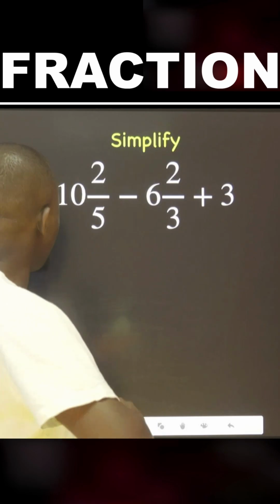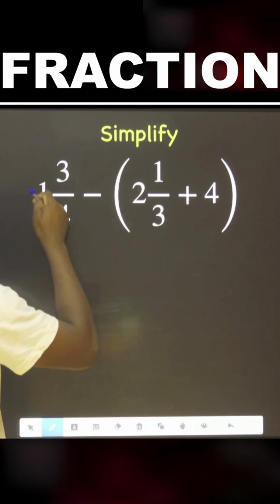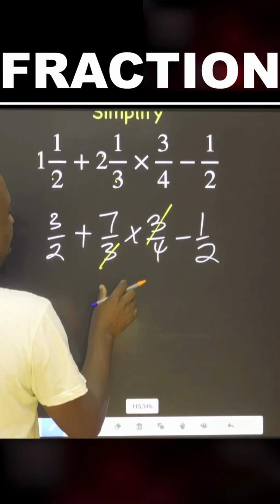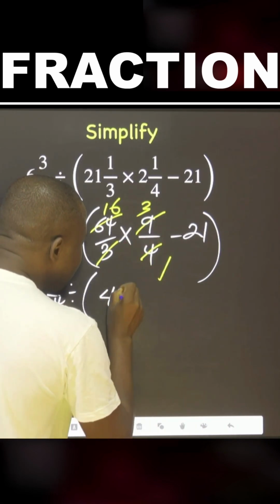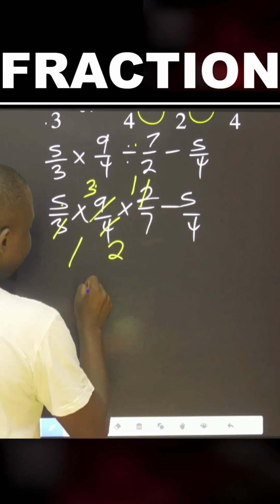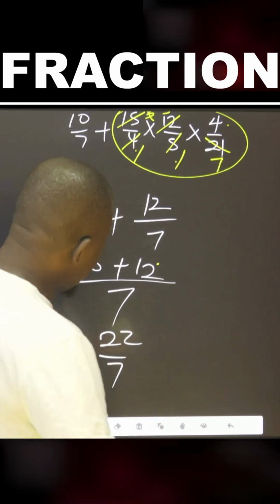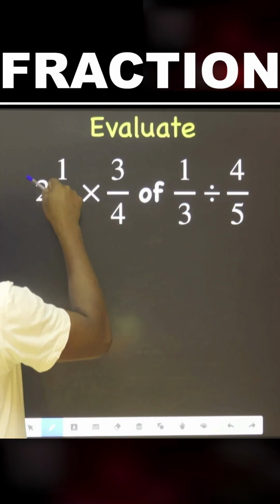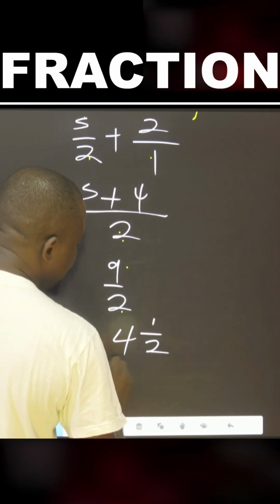How to solve Fraction, Mix Fraction with BODMAS | FULL LECTURE